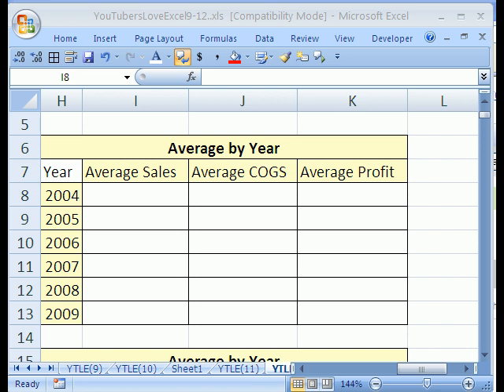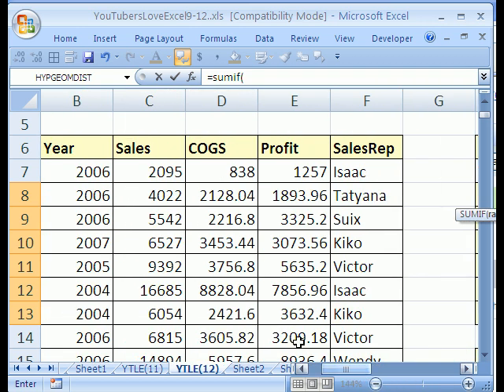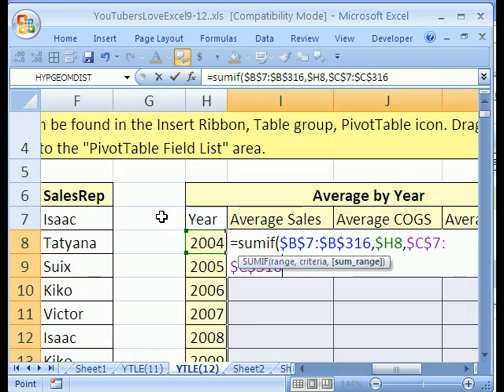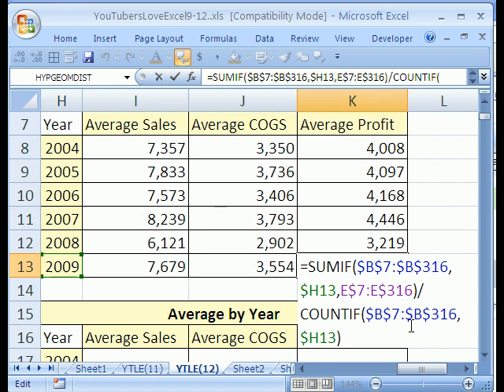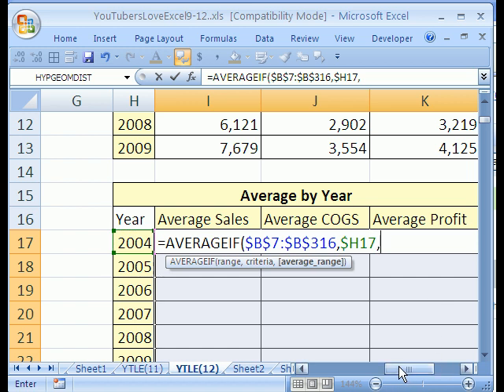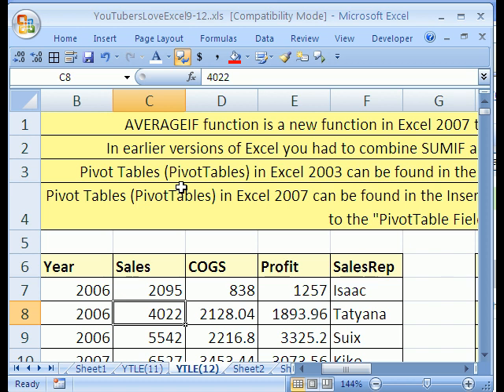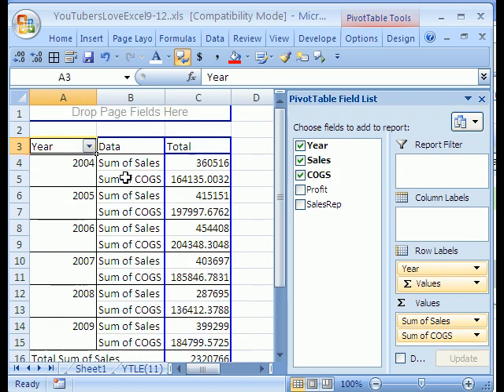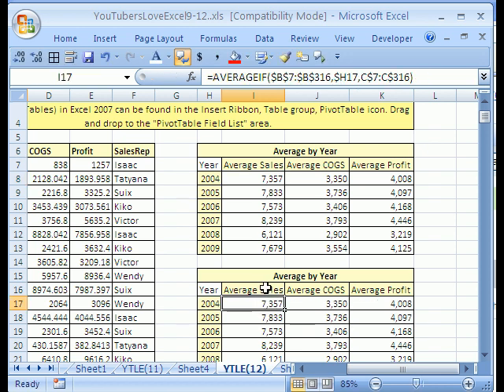YouTubers Love Excel 12: Pivot Table AVERAGEIF SUMIF/COUNTIF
See how to average with criteria using a Pivot Table (PivotTable), the AVERAGEIF function and the SUMIF/COUNTIF functions! Also see how to create many formulas all at once by using the correct type of cell references.

Pivot Table (PivotTable) for averaging with multiple criteria
AVERAGEIF function for averaging with multiple criteria
SUMIF/COUNTIF functions for averaging with multiple criteria